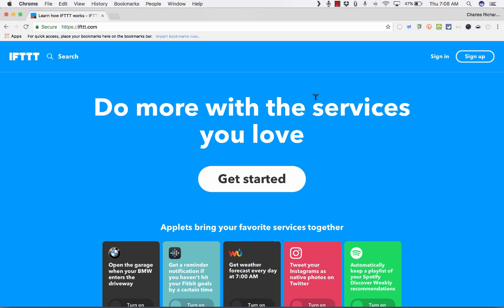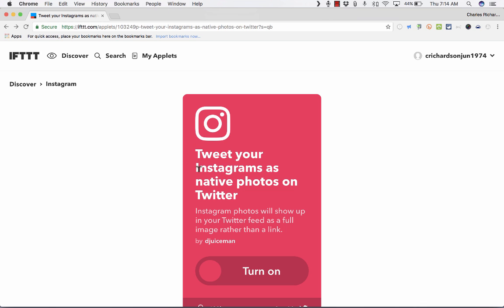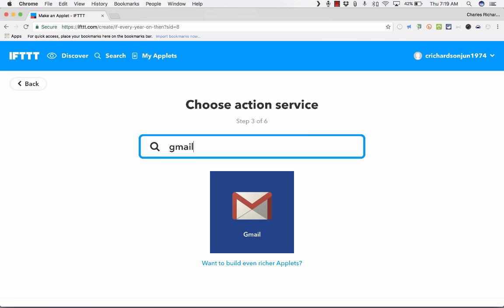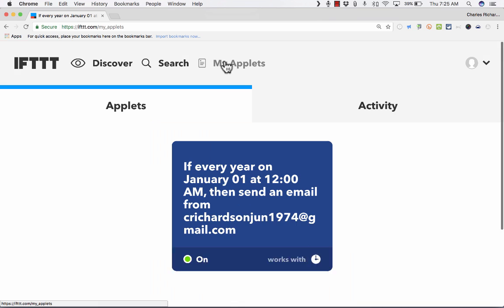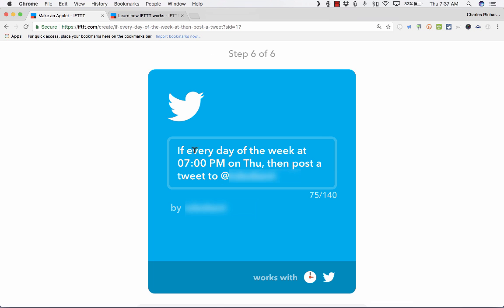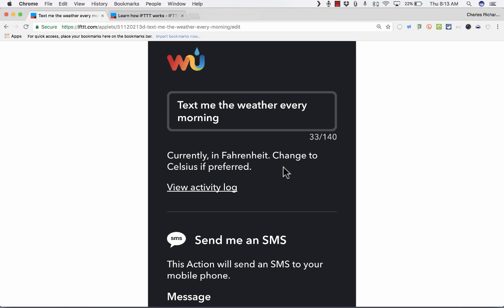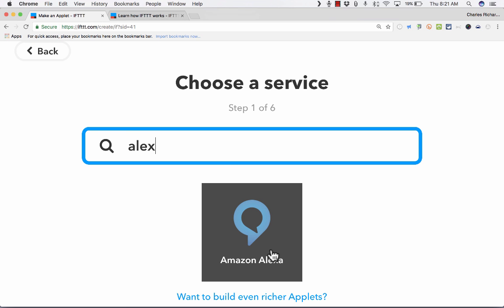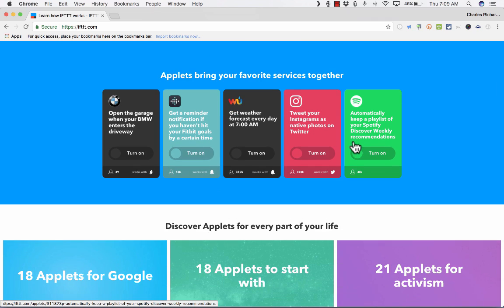IFTTT Tutorial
Learn how to use IFTTT to automate and program your digital life by using IF/THEN statements.  IFTTT works with Google, Twitter, Facebook, Instapaper, Evernote, etc., etc., and it combines all of those services so that they work together to do what you want.  It also works with smart devices, such as the following:
Amazon Echo Dot (Alexa)
Amazon Echo (Alexa) (full-size)
Wemo Smart Plug
Wemo Smart Switches
Automatic Connected Car Adapter
Automatic Pro Gold Connected Car Adapter
Kevo Smart Lock